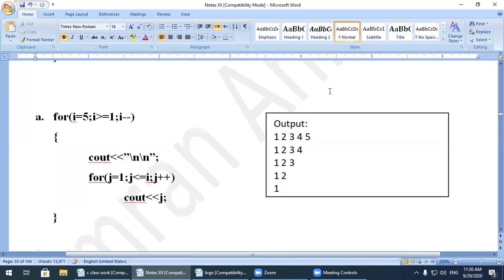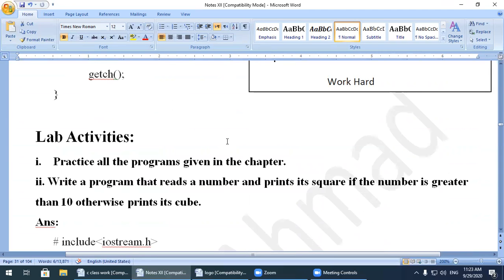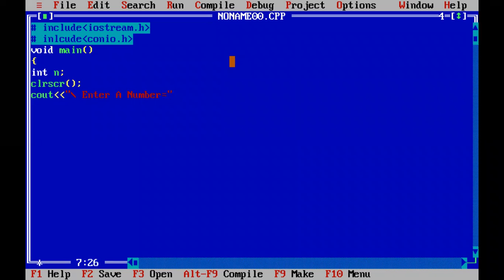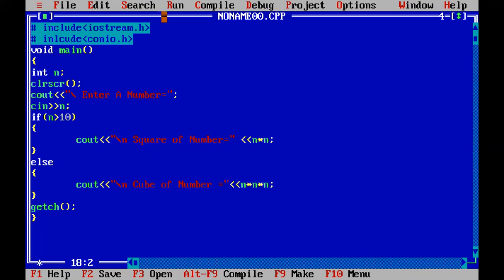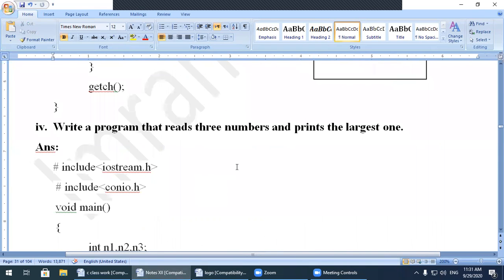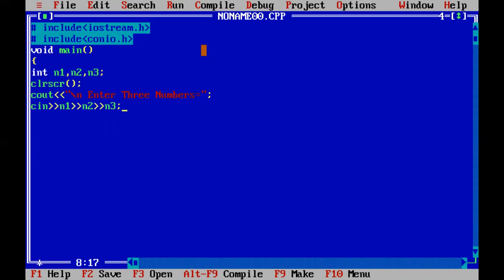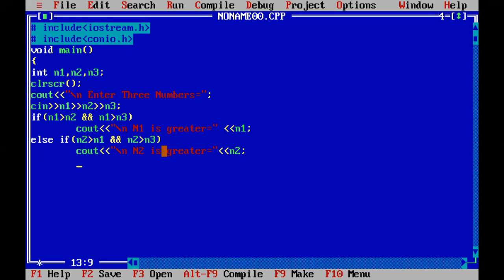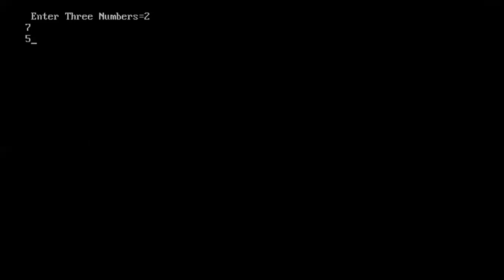Grade 12 COMPUTER 40